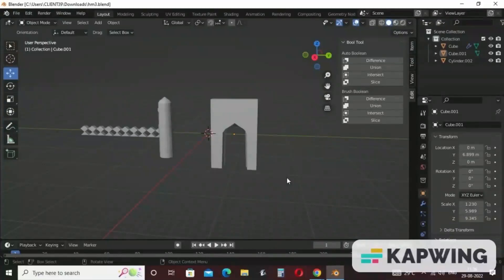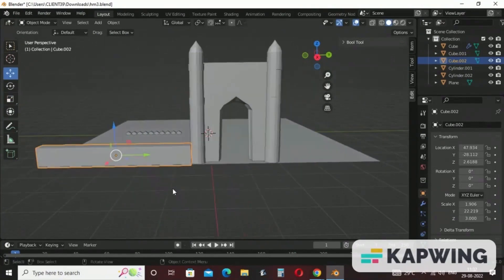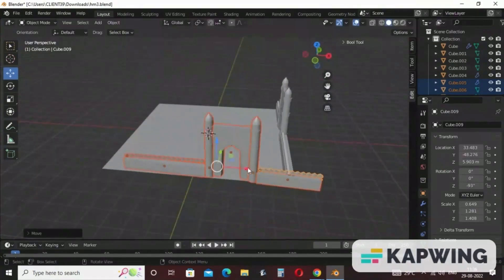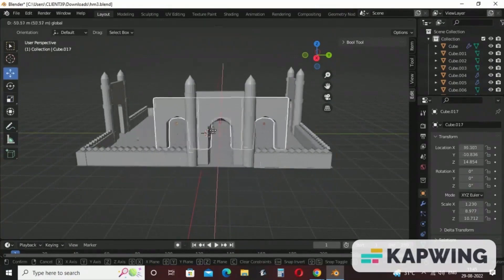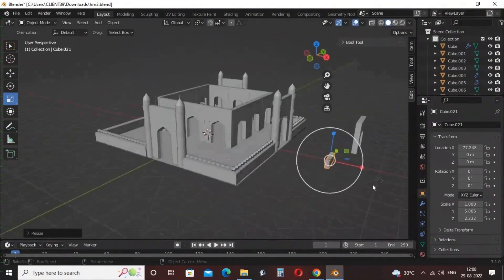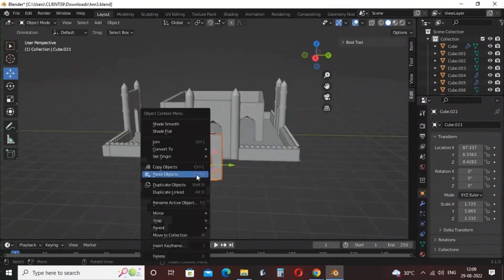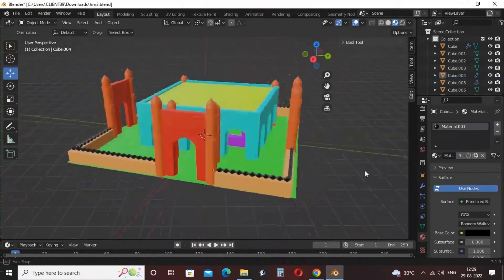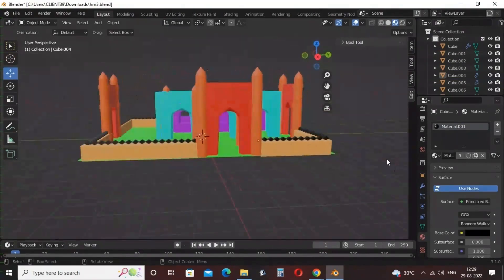Historical Monument In Blender | Complete Monument |Part4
In this video of "Historical Monument in Blender", we will combine all objects Minaret, Gateway and Fencing to make complete Monument shape. We will also apply Material Property to give shape to Monument in Blender.
In case if you have not watched previous videos of this series "Historical Monument in Blender"-
Link for First Part-